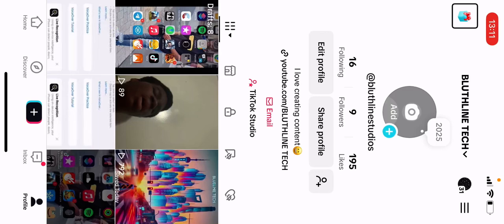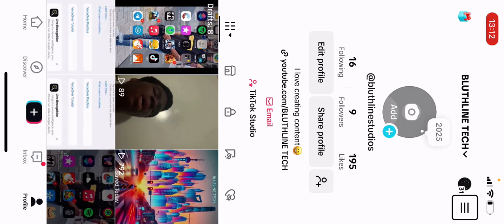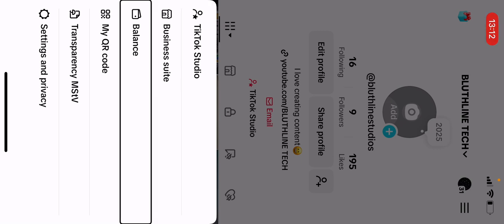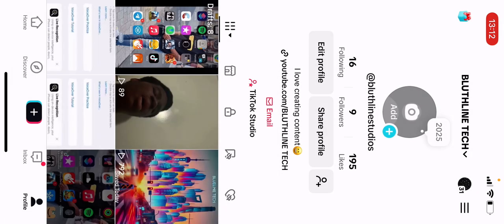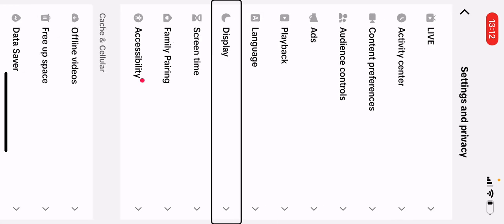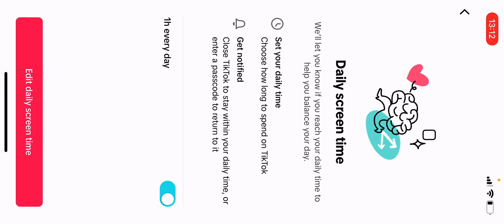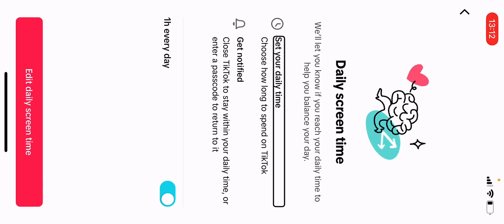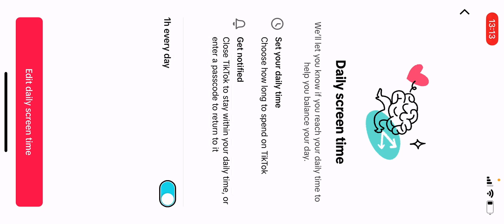How To Turn Off Daily Screen Time On TikTok App 2025